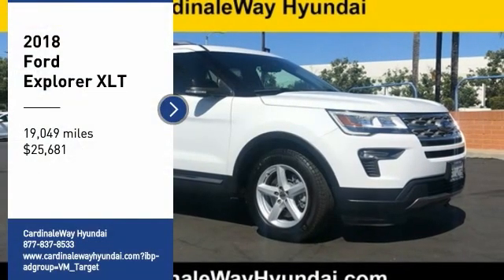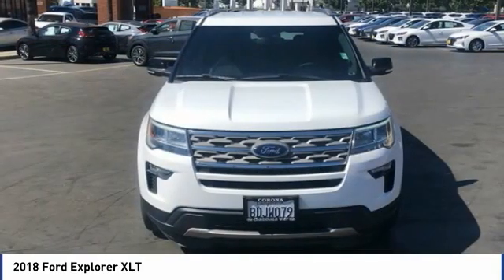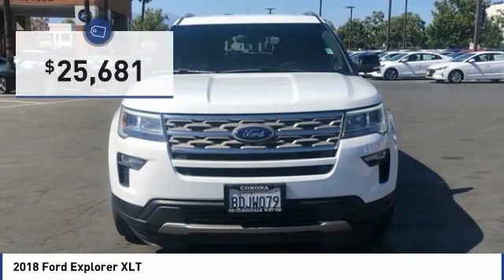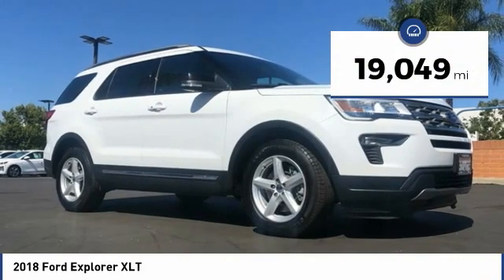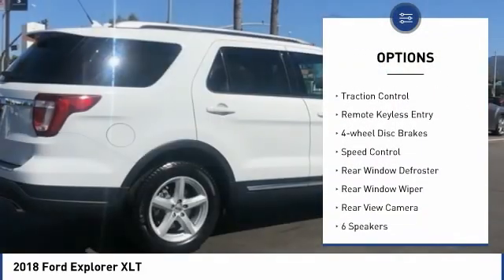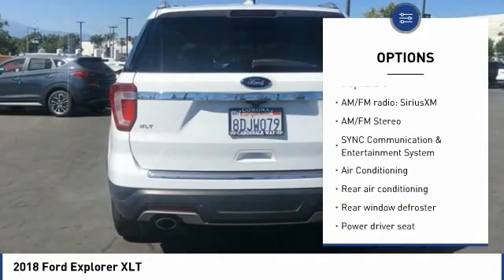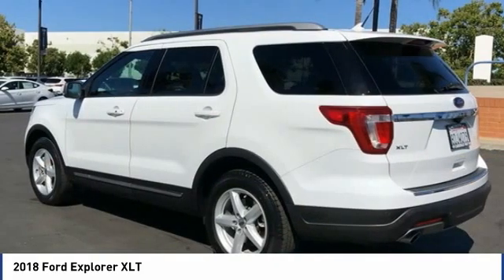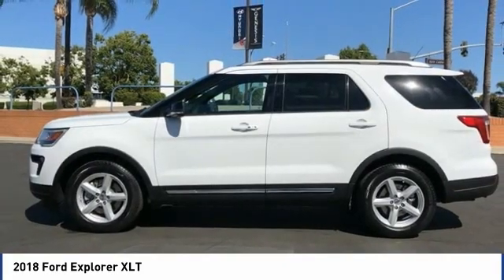2018 Ford Explorer XLT FOR SALE in Corona, CA H9603B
Stop in today for a test drive of this U 2018 Ford Explorer

CardinaleWay Hyundai
2525 Wardlow Rd

CARFAX One-Owner. Clean CARFAX. White 2018 Ford Explorer XLT FWD 6-Speed Automatic with Select-Shift 3.5L 6-Cylinder SMPI DOHC ONE OWNER, BLUETOOTH, REAR VIEW CAMERA, MP3 CAPABLE, KEYLESS ENTRY, CLEAN CARFAX, LEATHER, LOCAL TRADE, ANDROID/APPLE CAR PLAY, Explorer XLT, 4D Sport Utility.  Want us to come to you? No problem! In case we missed a picture or a detail you would like to see of this 2018 Explorer, we are happy to send you A PERSONAL VIDEO walking around the vehicle focusing on the closest details that are important to you. We can send it directly to you via text or email. We look forward to hearing from you! Recent Arrival!  Awards:     2018 KBB.com Brand Image Awards     2018 KBB.com 10 Most Awarded Brands Experience the Cardinale Way difference. We develop outstanding relationships where everybody wins. All prices are plus dealer installed Protection Package for  995.00. Proudly serving Inland Empire, Corona, Riverside, Ontario, San Bernardino, Orange County, Yorba Linda, Chino Hills 92882.  Vehicle price and availability are subject to change without notice.